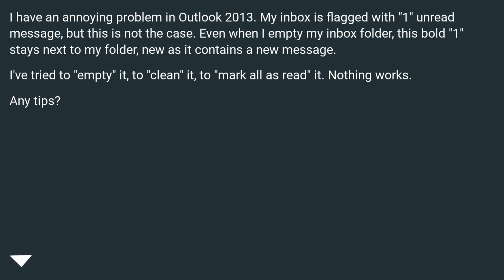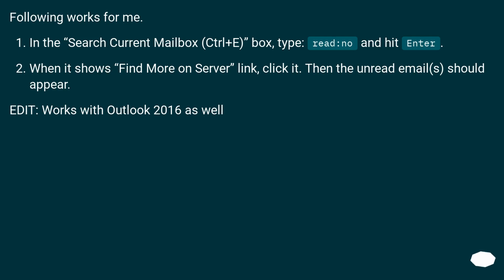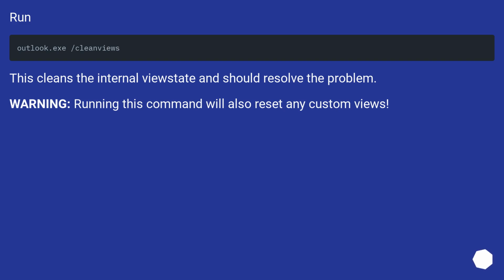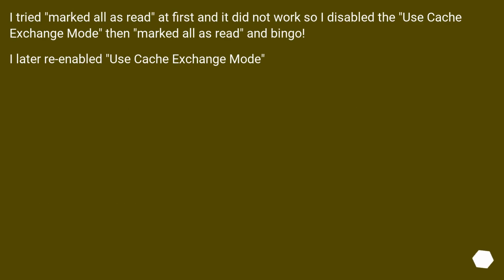How to fix the wrong number of unread emails flag in Outlook?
Chapters
00:00 Question
00:38 Accepted answer (Score 398)
01:20 Answer 2 (Score 72)
01:40 Answer 3 (Score 37)
01:59 Answer 4 (Score 22)
02:19 Thank you